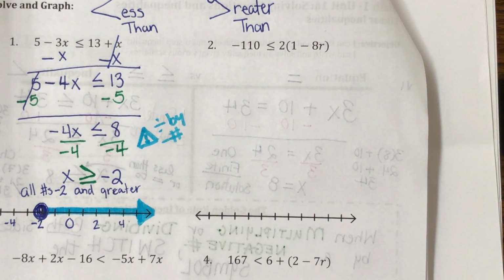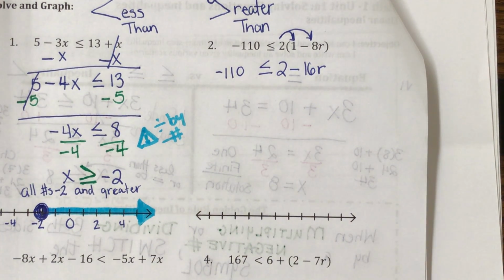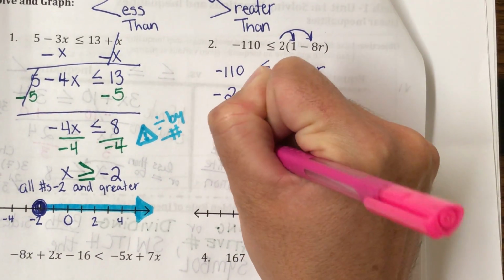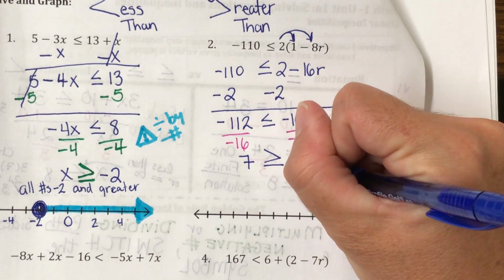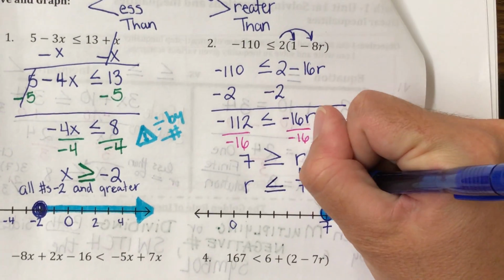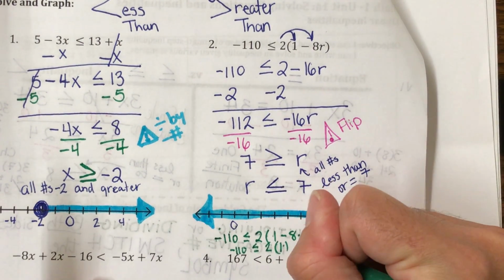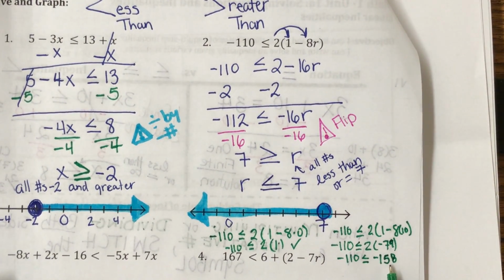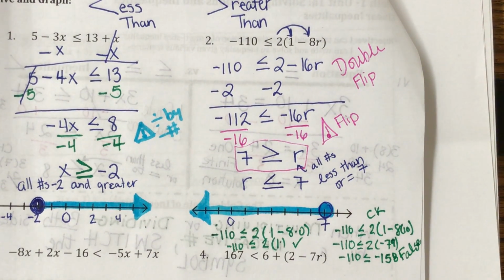Greene M1 Inequalities Ex. 2